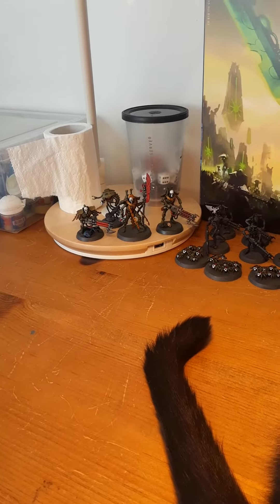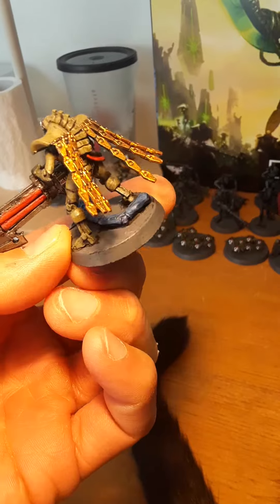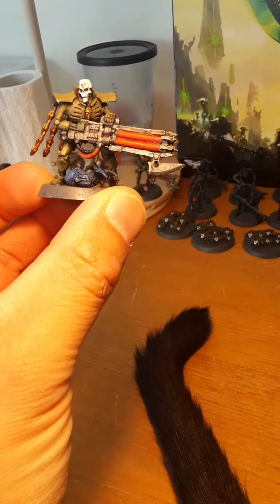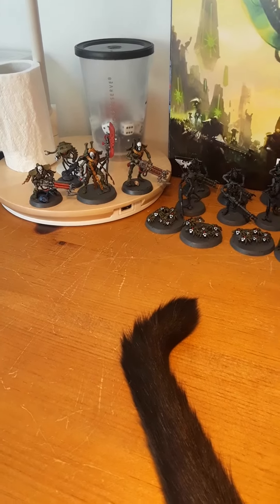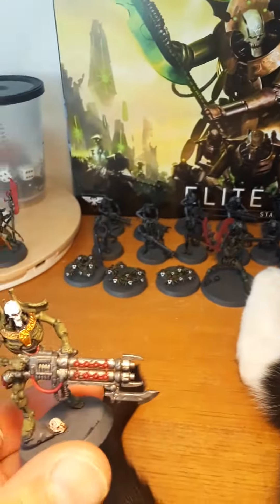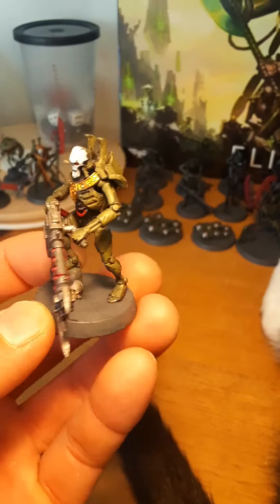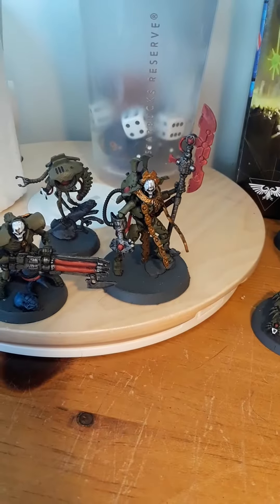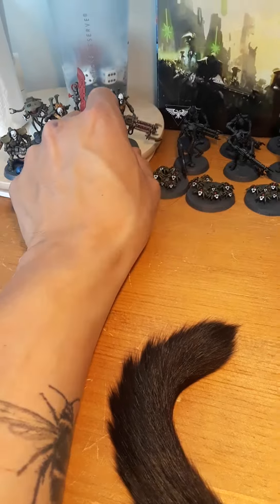Project Necron Day 2: Royal Wardens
Got the recruit set and painted up my Royal Warden and converted my old school necron immortal to one.